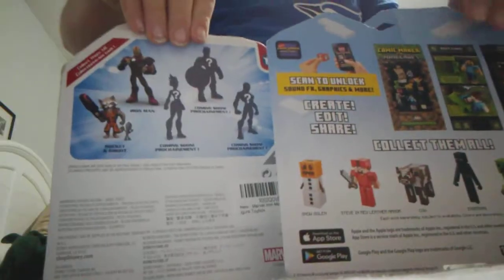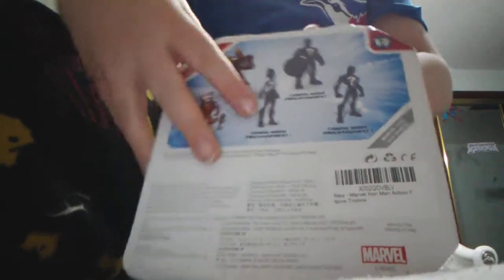Iron Man vs evoker toys